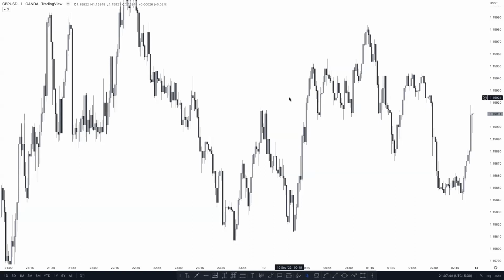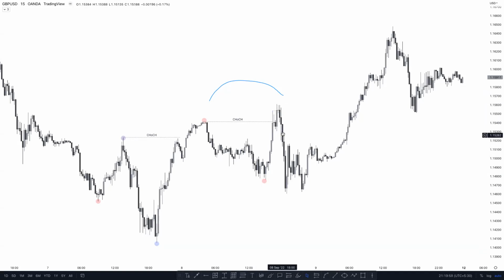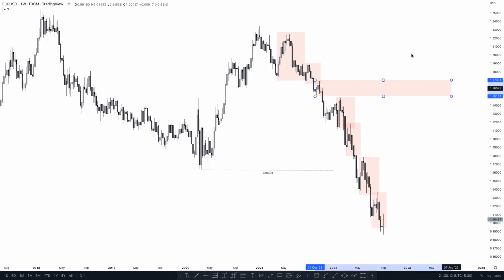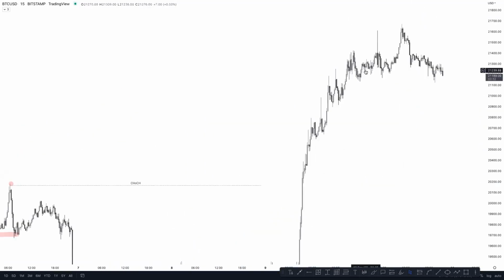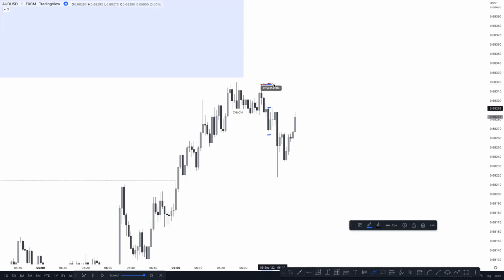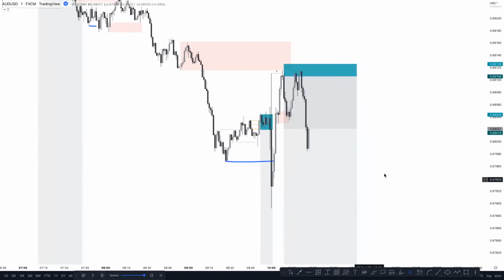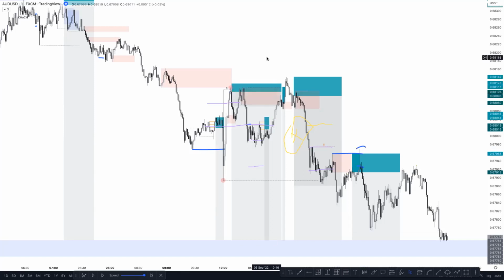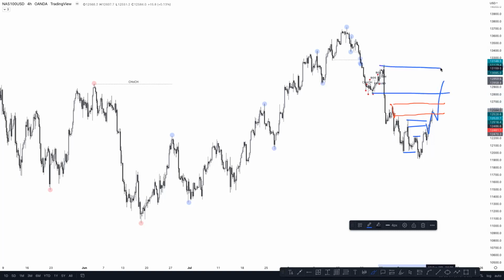How to Trade Forex trading | Watch Full video | Course number 25